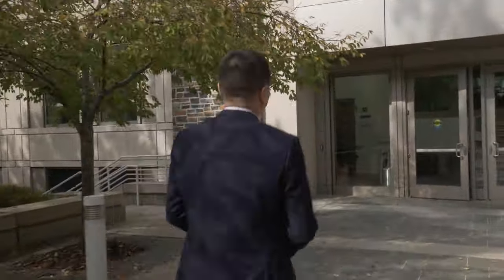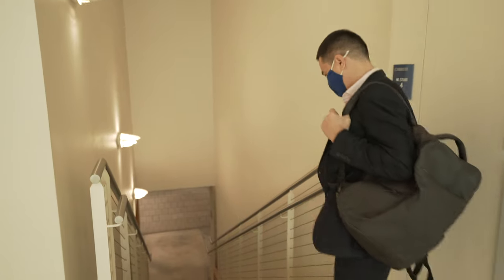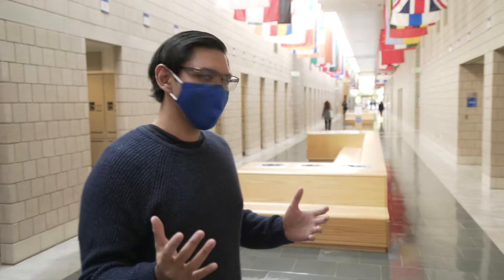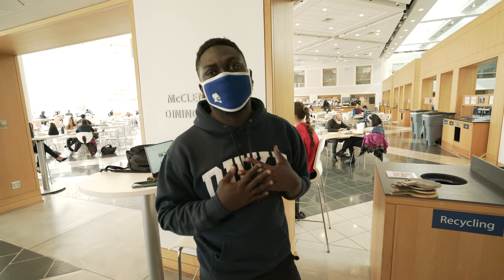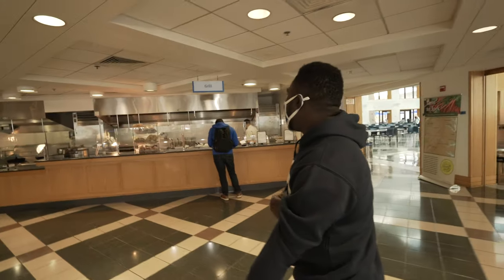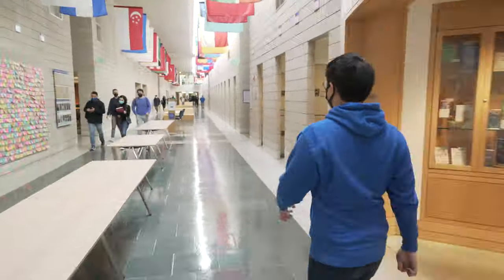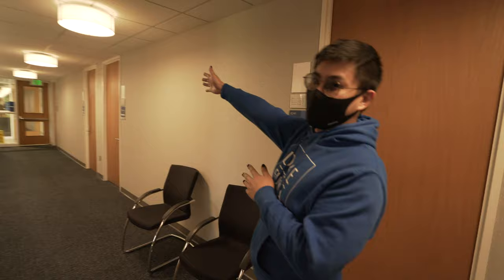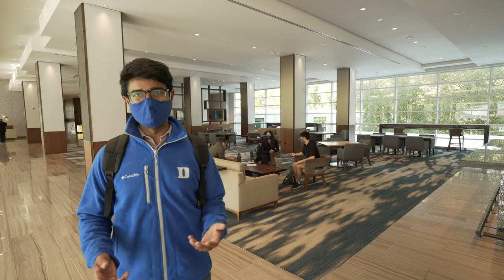International Applicant Symposium - Tour of Fuqua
Take a student-led tour around Fuqua to get an inside look at a day in the life of a Fuqua student!

Filmed in Fall 2021. As of September 21 2022, masks are now optional in classrooms as well as on the rest of Duke campus. For current Duke COVID protocols and guidelines, please visit: